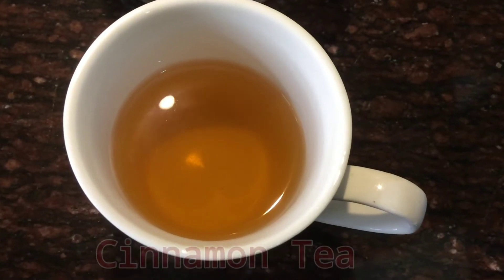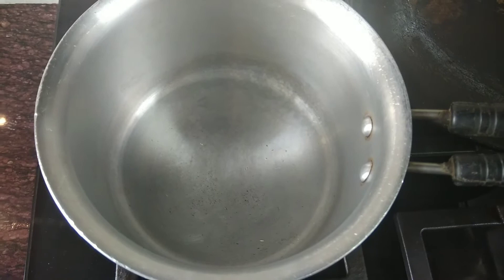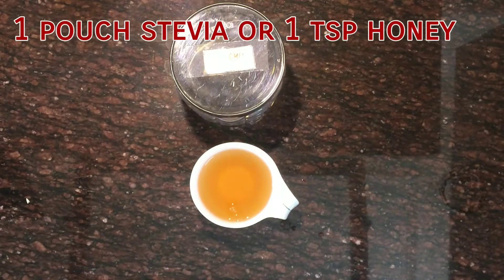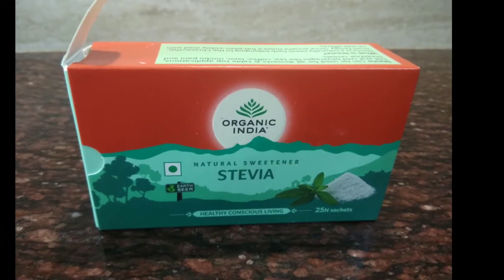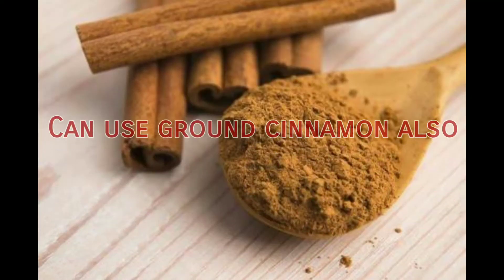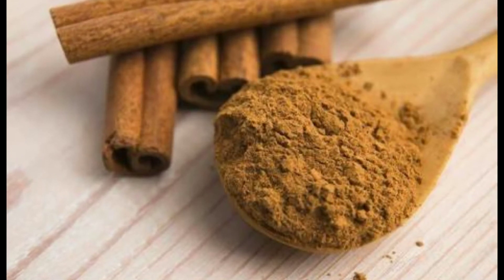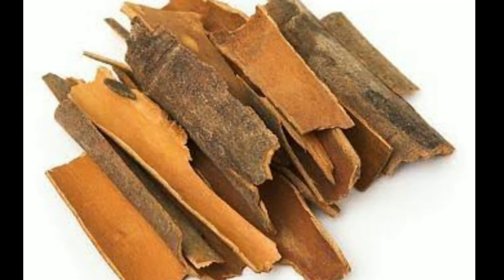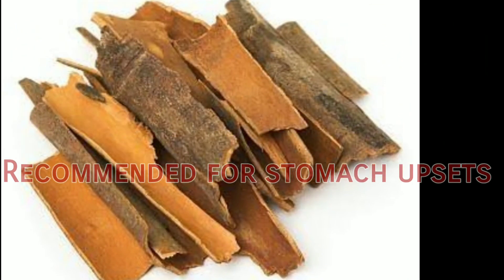How to lose stubborn belly fat| magical fat cutter drink | boost metabolism cinnamon tea | lose 5 kg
This magical drink really helps in weight loss when you are on a diet . It improves the metabolism of your body that provides you extra benefit in your weight loss.
Follow on my social networking sites